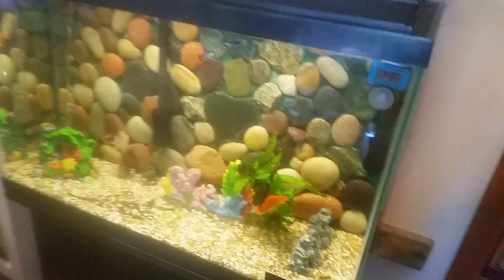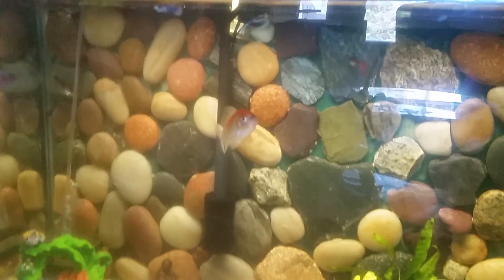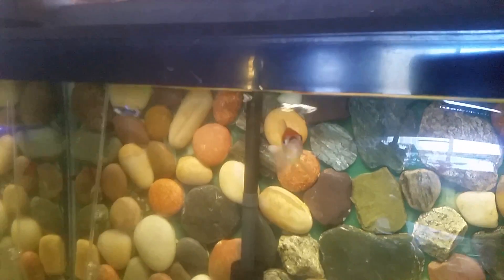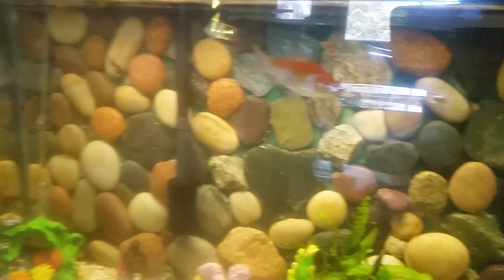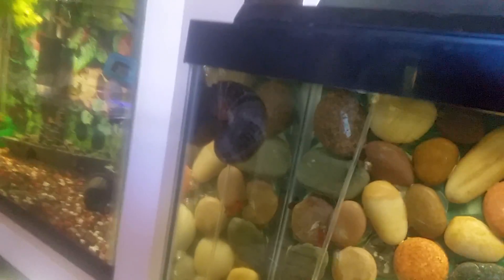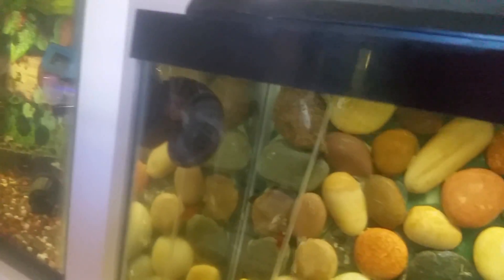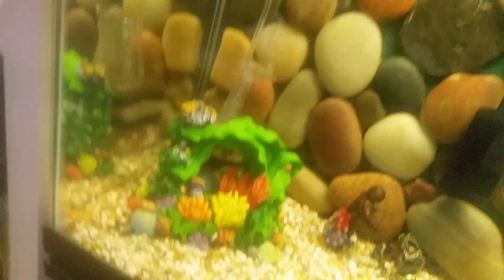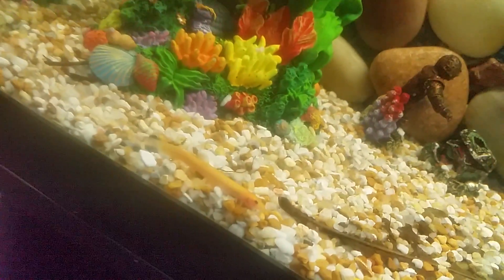update on 3D backgrounds for minwax polyurethane clear gloss paint